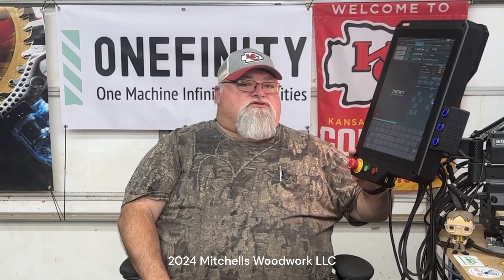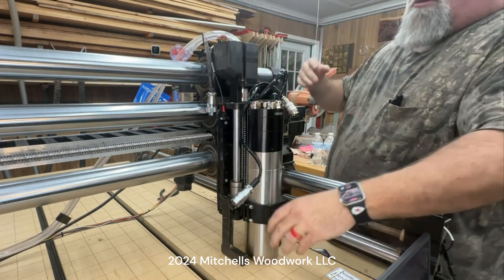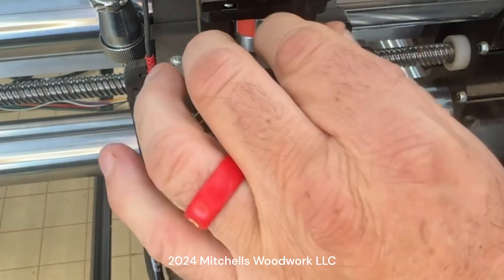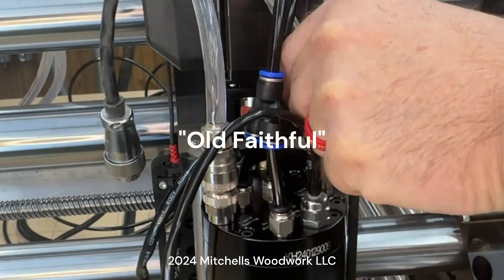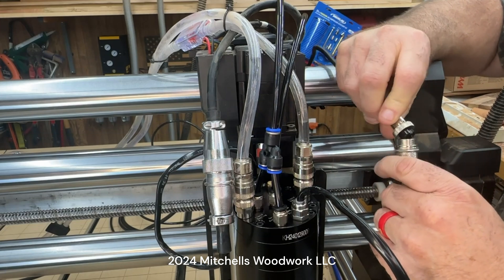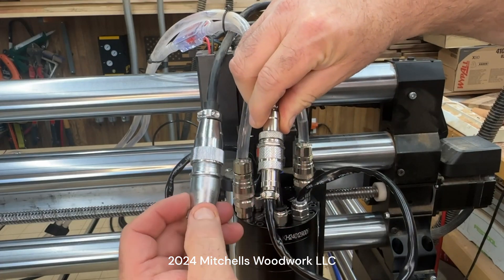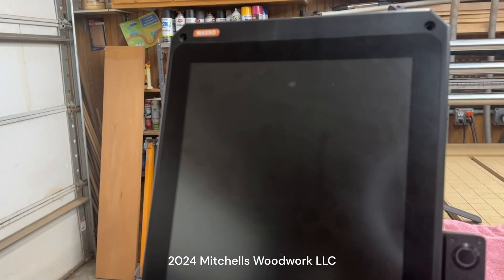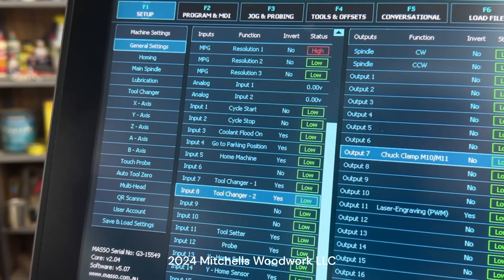How To Install The PwnCNC ATC Spindle | Onefinity Elite CNC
HOW TO ADD A PwnCNC ATC SPINDLE TO YOUR ONEFINITY ELITE CNC

Follow along as I install my new PwnCNC ATC Spindle onto my Onefinity Elite CNC.  In this video you'll get to see how I removed my previous PwnCNC 220v Water-Cooled Spindle, replaced it with the new ATC spindle, ran the wires, control cables, and waterlines inside the 4"  x-axis drag chain that I had installed on the previous video, and finally, you'll learn how to configure your Masso controller to work with the new ATC spindle.

0:00 Intro
0:54 Removing the old spindle
1:55 Comparing size of the previous spindle with new ATC spindle
2:15 Lowering the Z slider and carriage
4:00 Attaching power, control cables and water lines to the new ATC spindle
6:15 Installing all cables and water lines into x-axis drag chain
6:40 Installing 5 pin control cable outlet onto back of Masso controller
8:50 Connecting control cable wires to Masso inputs and outputs
11:44 Adding new configuration settings in Masso F1 screen
12:35 Testing the tool change function at the ATC spindle
12:58 Summary and final comments
13:45 Next step: Installing tool racks and tool setter (next video)
15:08 Outro

🎯Rowdy Roman Drag Chain Hose Clips:

🎯Toolant Impact Hex Head Allen Wrench Drill Bit Set 20pcs

🎯Arrow Heavy Duty Riveter Kit, Professional Pop Rivet Gun 120 Rivets

🎯Komelon 12' Self-Lock Measuring Tape:➡️

We also have other support options available.

➡️The 'Super Thanks" feature is available on all our videos!

Kreg 64-Inch Universal Bench Rails, Set of 4: ➡️
Kreg Standard-Height Leg Set, Set of 4 ➡️
KREG BENCH ITEMS MUST BE ORDERED SEPARATELY; USE BOTH LINKS.

JessEm Mast-R-Top 24" x 32" Phenolic Router Table:➡️

DeWalt 735X Thickness Planer:➡️

Pentel GraphGear 1000 Mechanical Pencil:➡️

Allen Wrench Drill Bit Set 20pcs (Metric & SAE):➡️

Spindle Coolant Flow Indicator:➡️